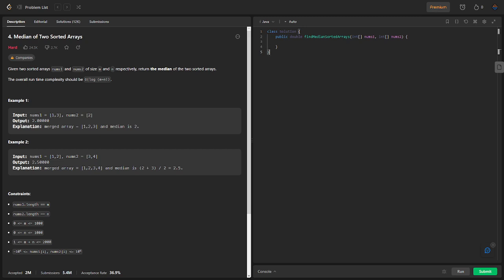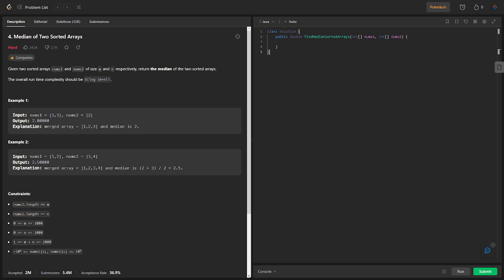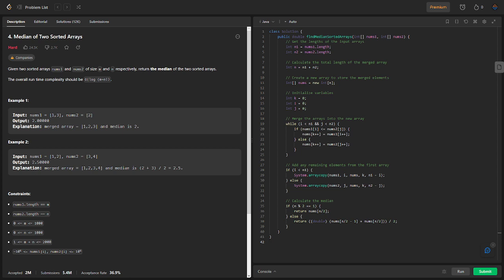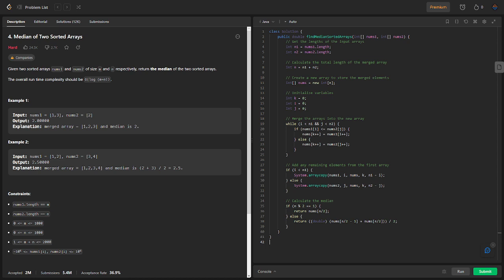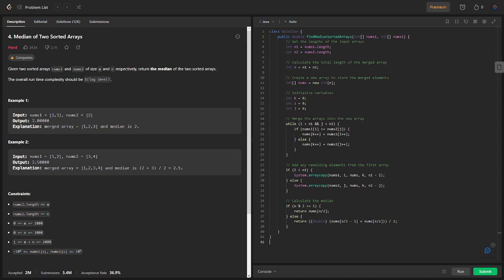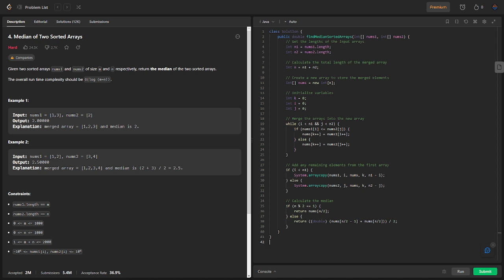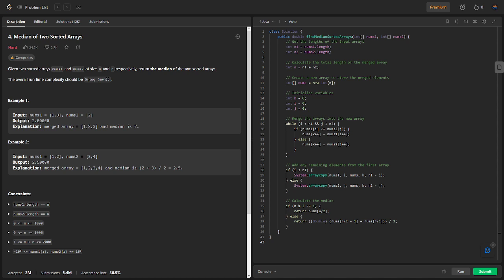Solve Median of Two Sorted Arrays in Java | LeetCode #4, Step-by-Step Solution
Join us in this comprehensive tutorial where we explore a Java solution to find the median of two sorted arrays. We provide a detailed explanation of each line of code, explaining the purpose and significance of each step. Learn how to merge the arrays, calculate the median, and handle even and odd numbers of elements. Whether you're a beginner or an experienced programmer, this video will enhance your understanding of array manipulation and problem-solving skills.